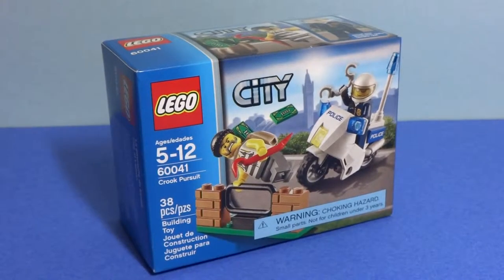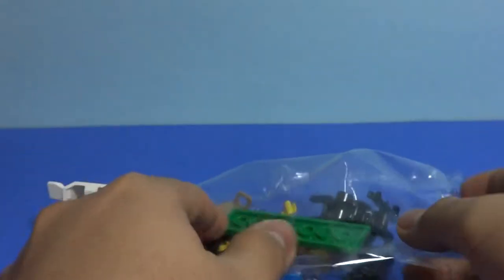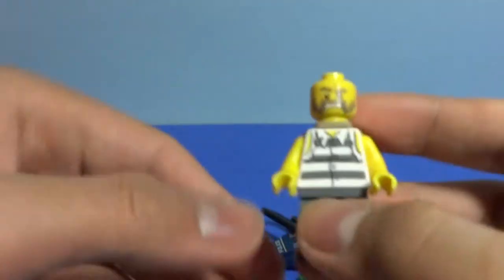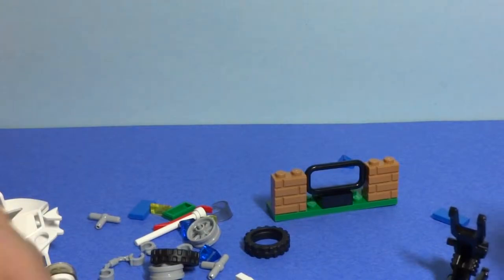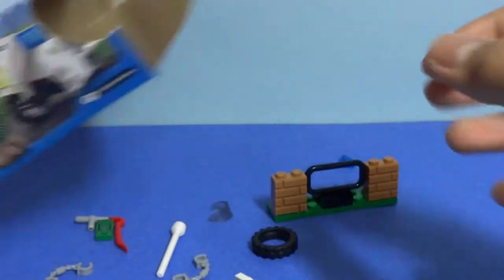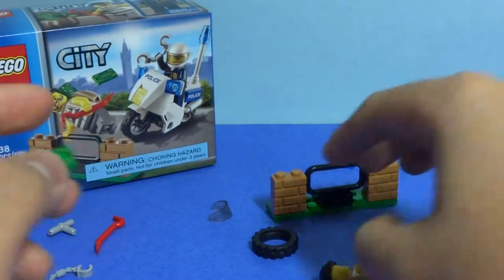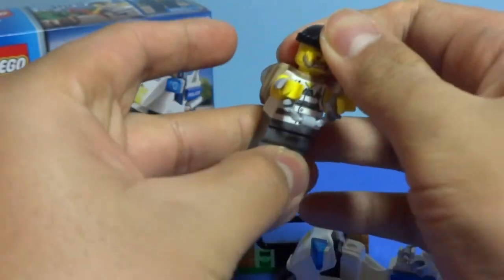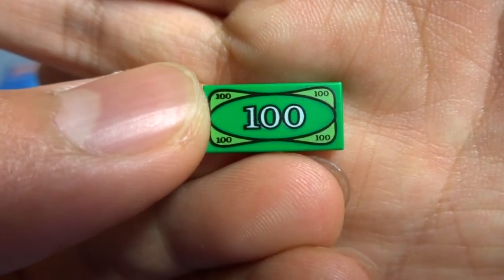Lego Crook Pursuit Unboxing and Review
Hi there! A crook and a police officer somehow got into my house, so I decided to deal with then.